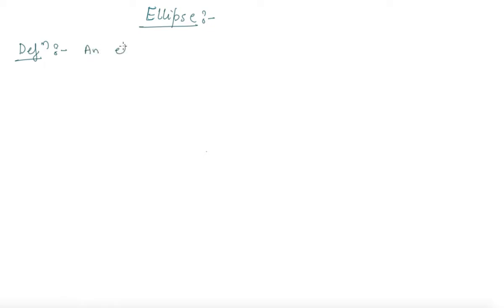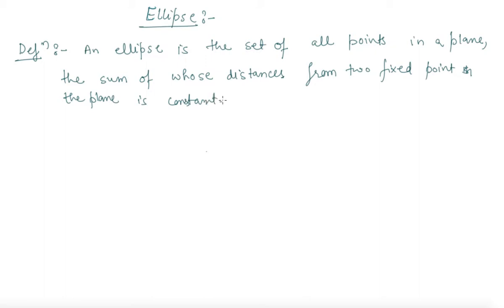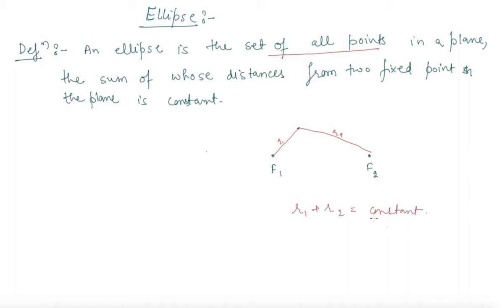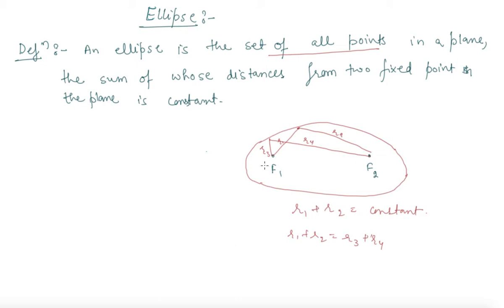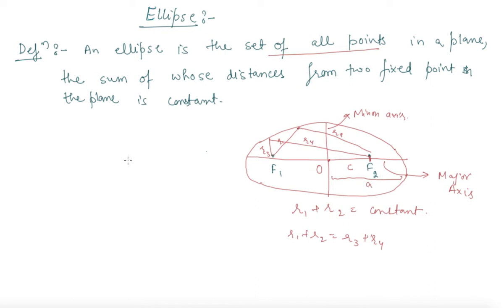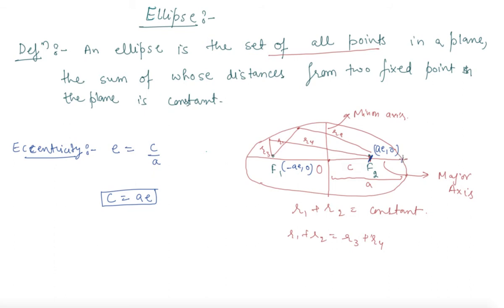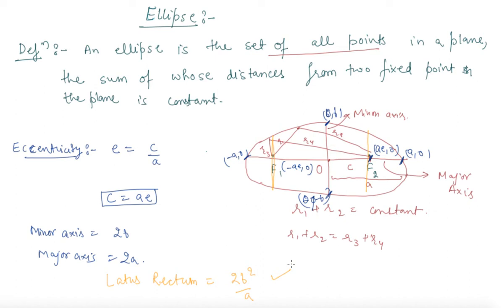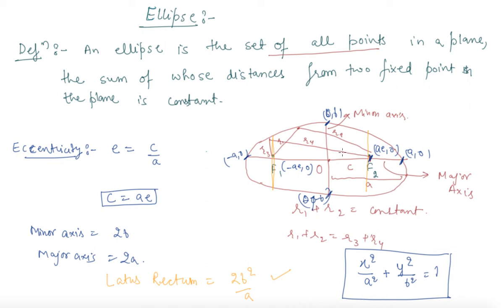Ellipse | Class 11 Mathematics Conic Sections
Ellipse |  Class 11 Mathematics Conic Sections  by Sumit